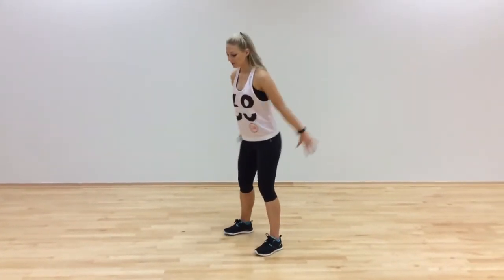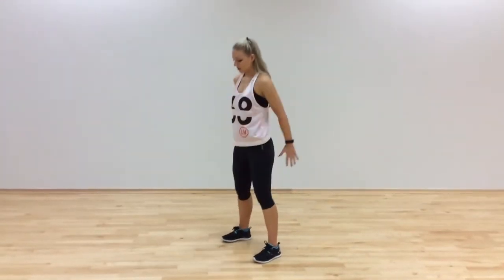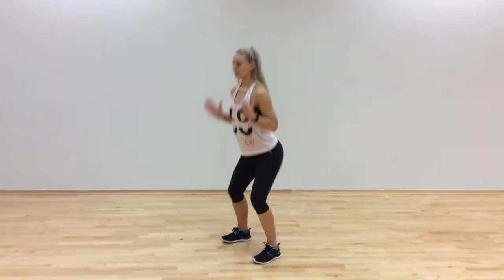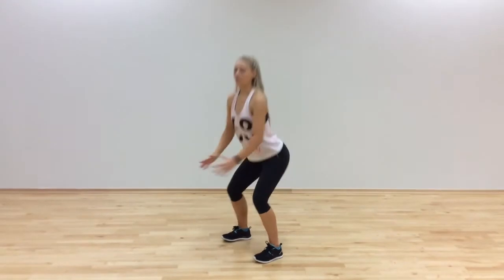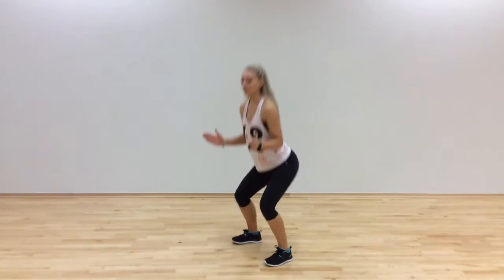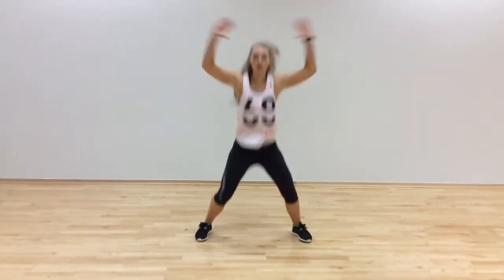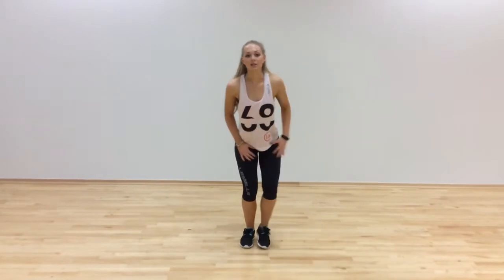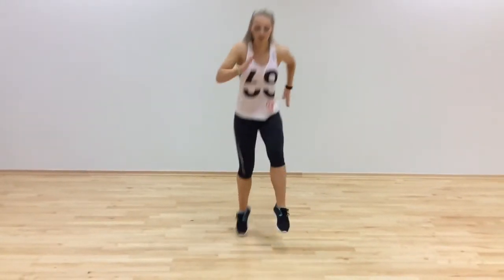Northumberland Sport Workplace Challenge Workout #1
This is Georgia from Active Northumberland who has kindly provided us with a short workout video that can be done in your spare time or lunch break at work.